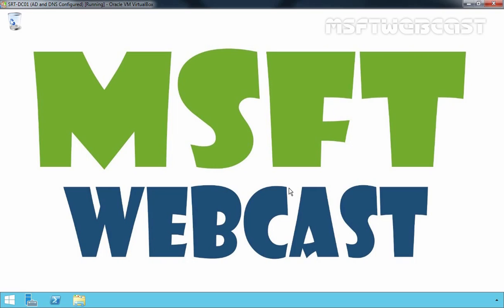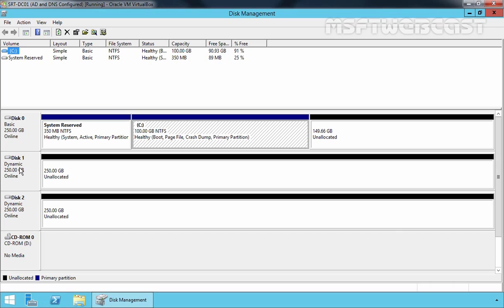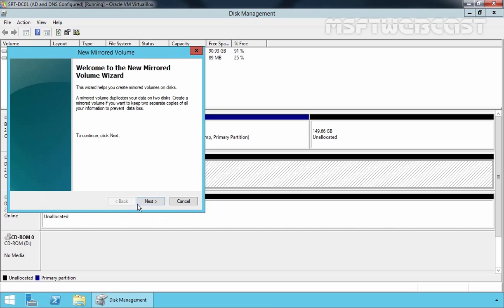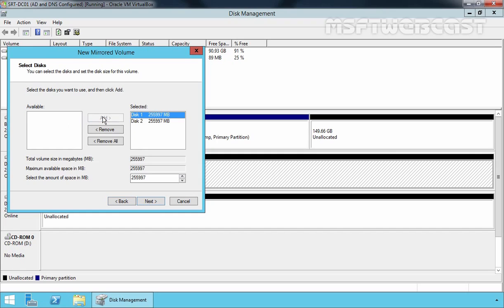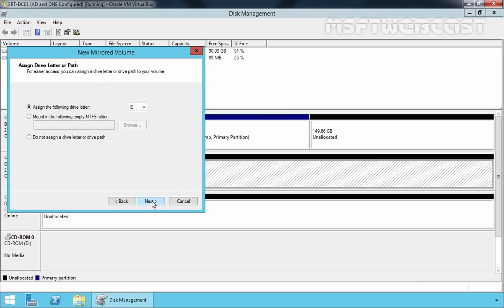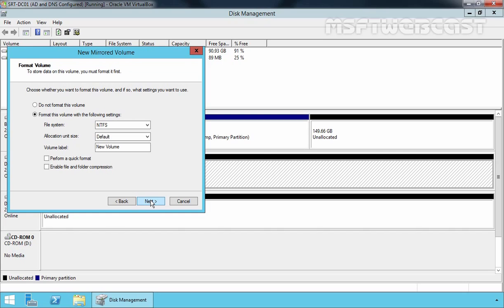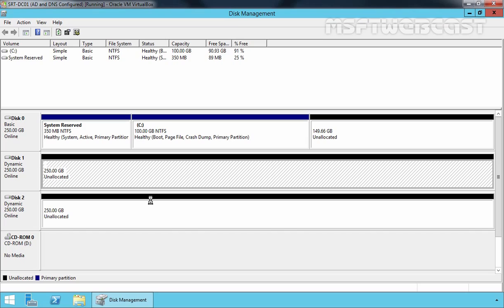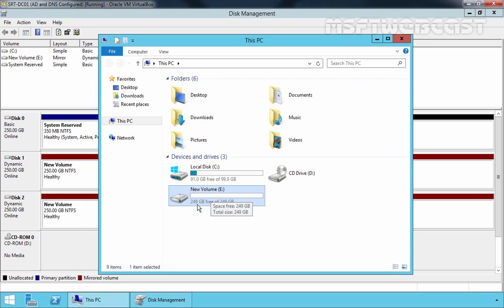Configuring RAID 1 volumes in Windows Server 2012 R2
In this video demonstration i will show you how to Configuring RAID 1 (Disk Mirroring) volumes in Windows Server 2012 R2.
MSFTWEBCAST.